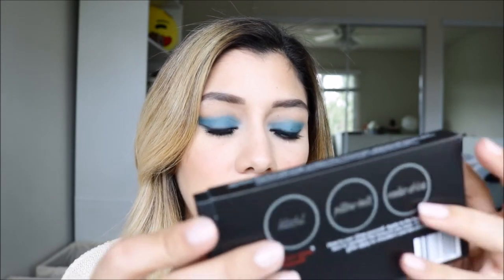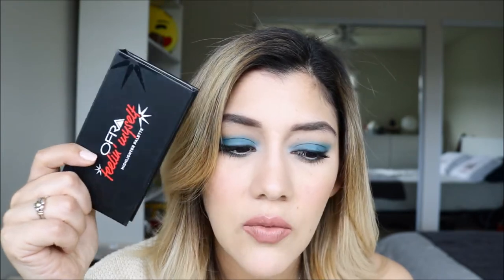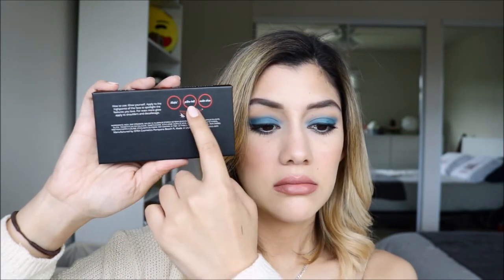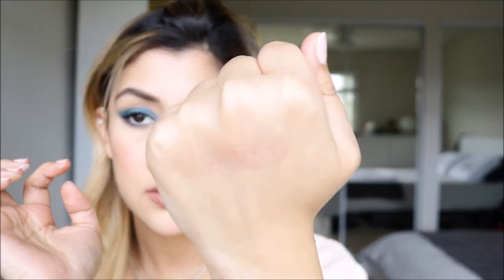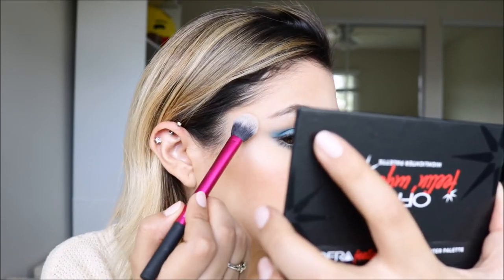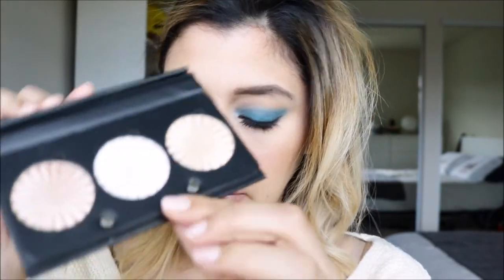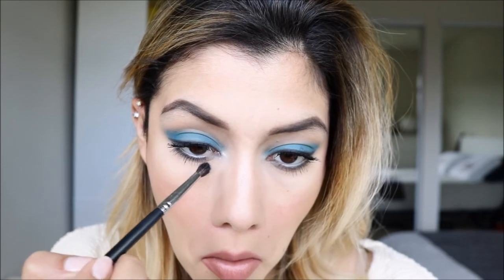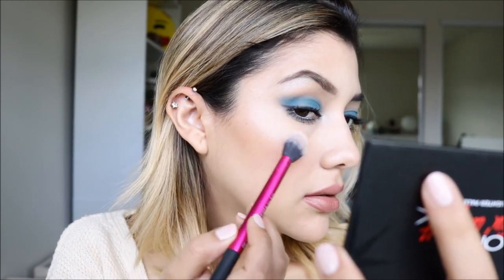OFRA Feelin Myself Highlight Palette | Try On & Swatches | PitucaBeauty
Hi Guys,

I'm so excited for this video as I try out my very first Ofra Cosmectics Highlight.

Product Mentioned
▪Ofra Cosmetics
Feelin' Myself Palette